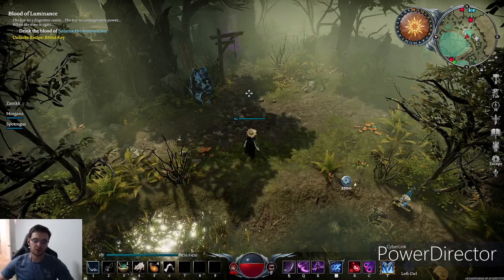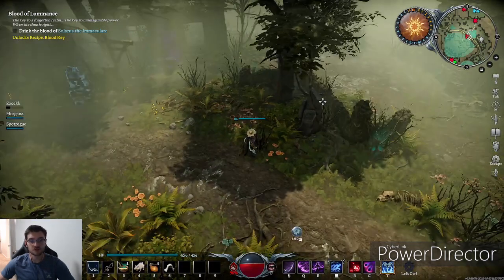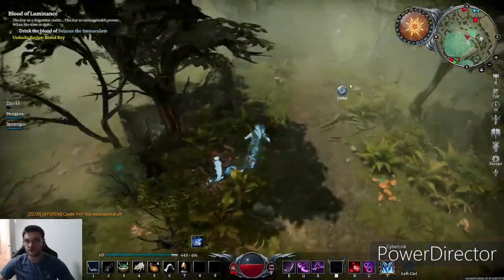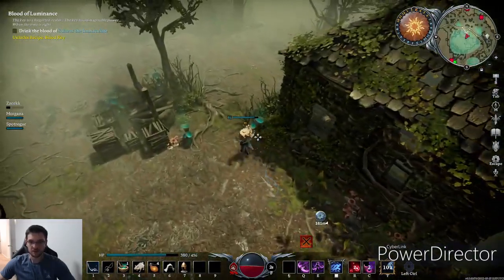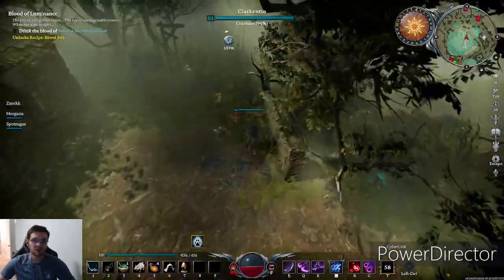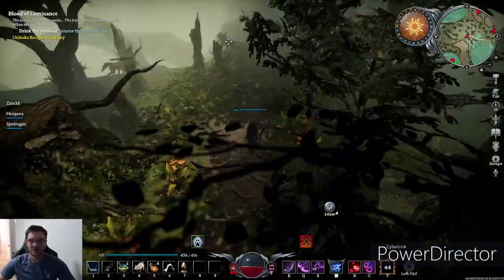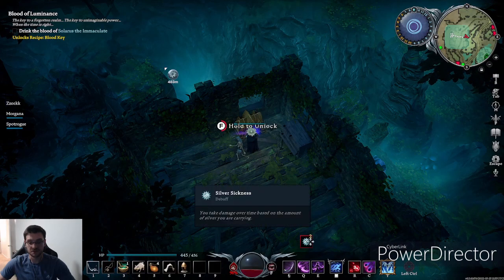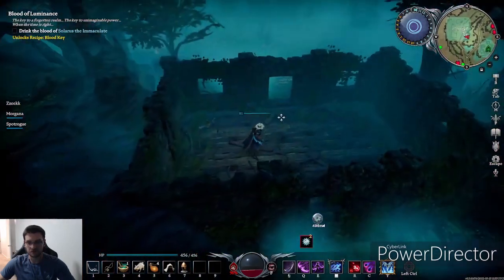Where to Find - Scourgestone Ghost Yarn Spectral Dust and Grave Dust - V-Rising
Overexplained location of where you'd find a lot of goodies for the late game